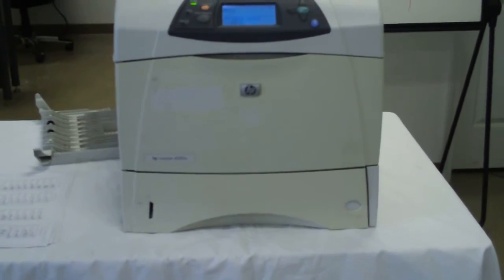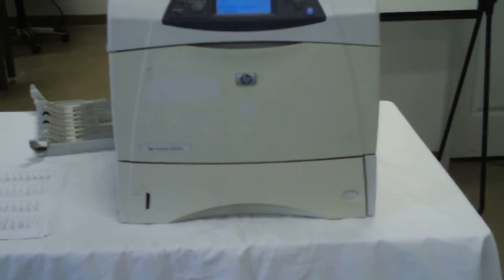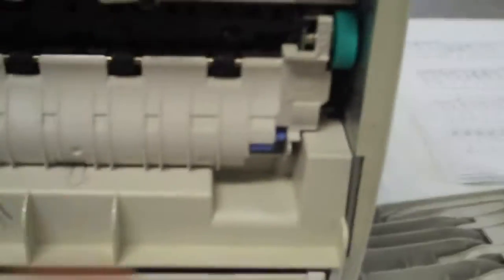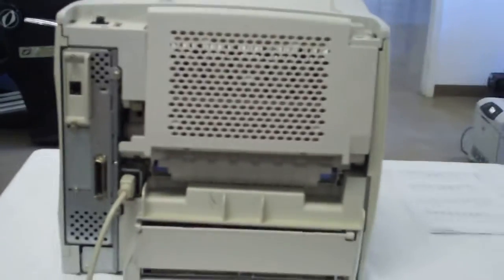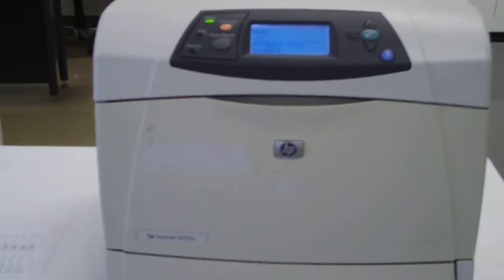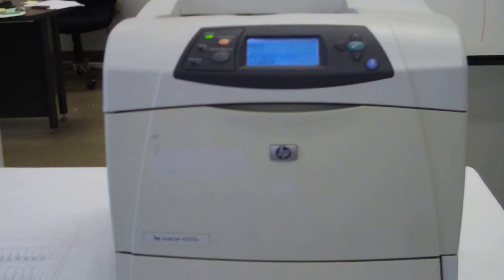01 038 hp 4200n